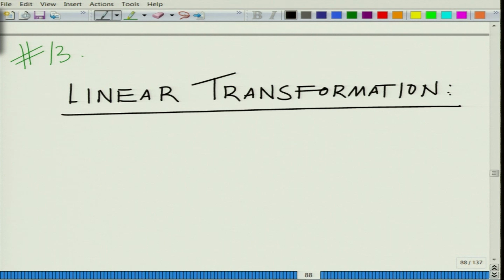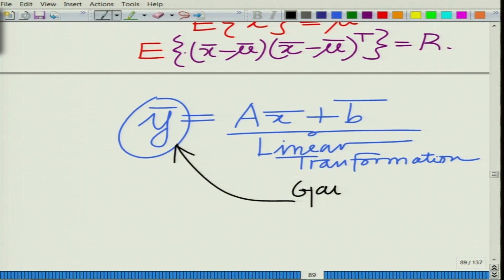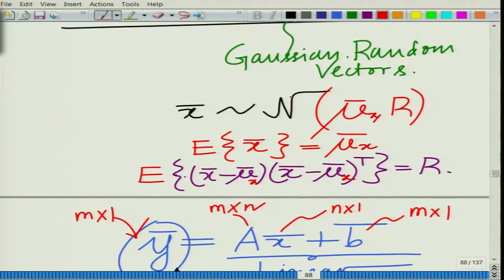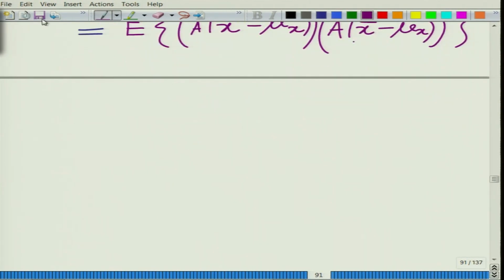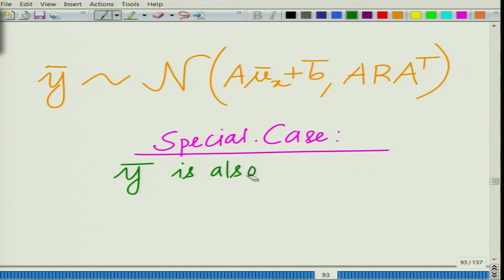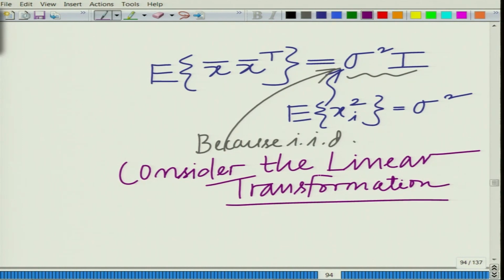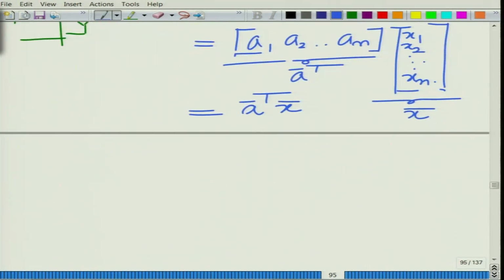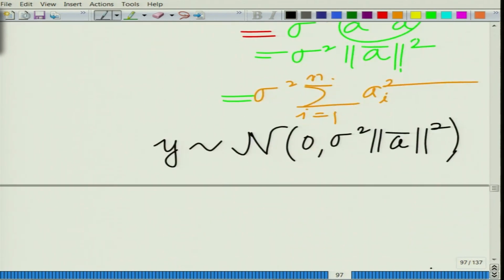Lecture 13 | Applied Linear Algebra | Vector Properties | Prof AK Jagannatham